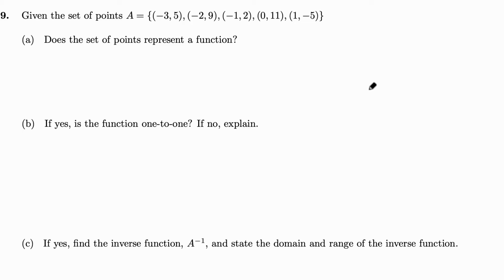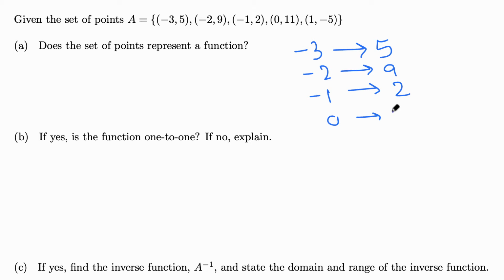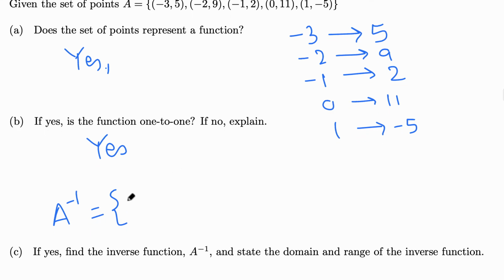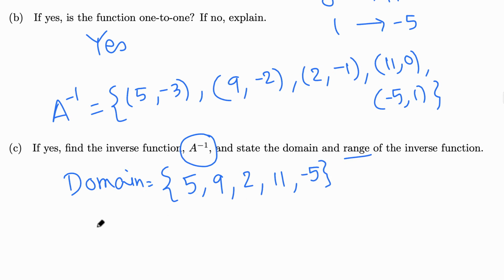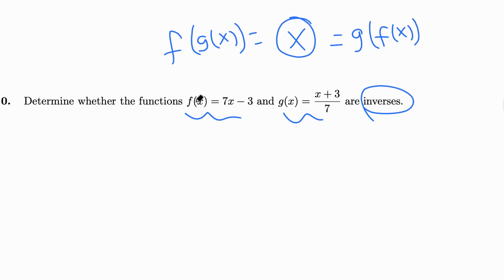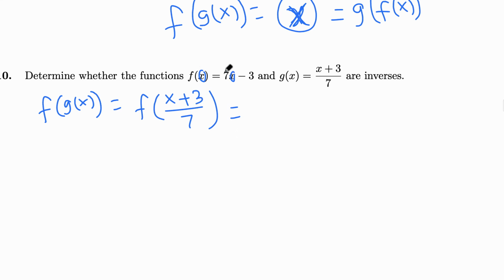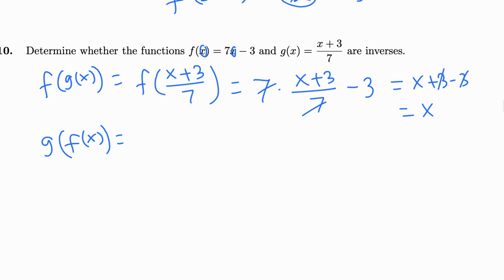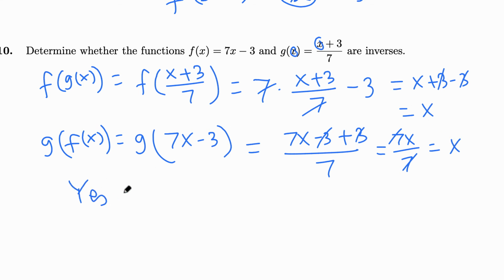Algebra: Test 3 review page 5